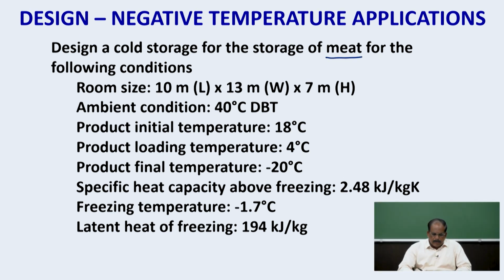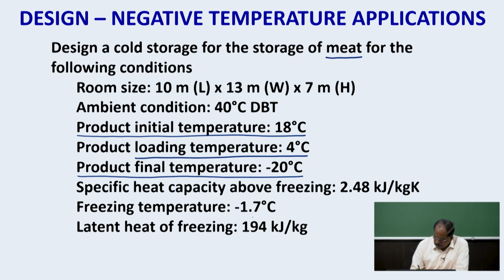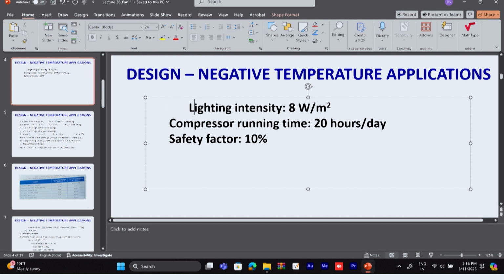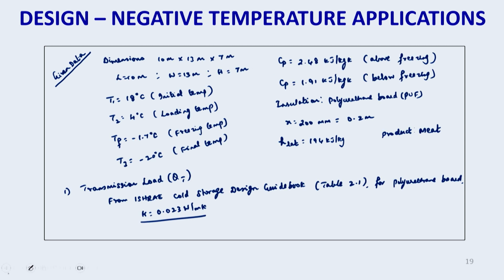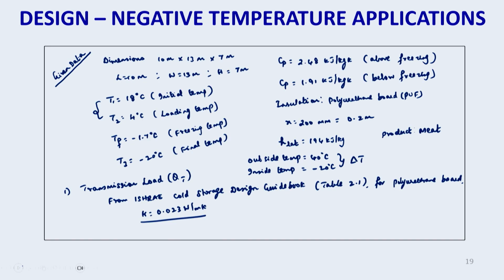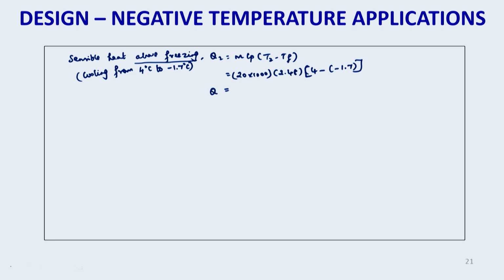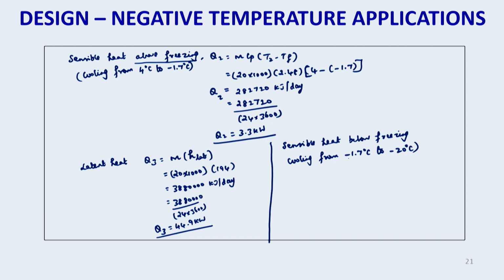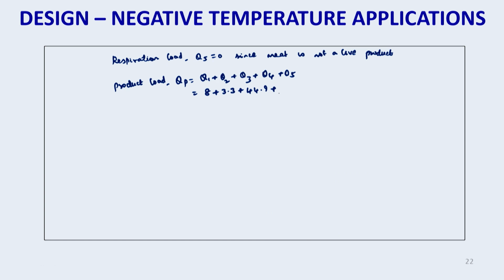LECTURE 26_COLD STORAGE DESIGN FOR NEGATIVE TEMPERATURE APPLICATIONS (PART 1)